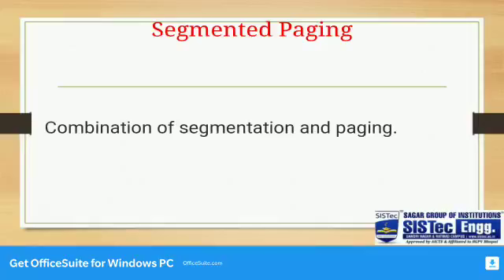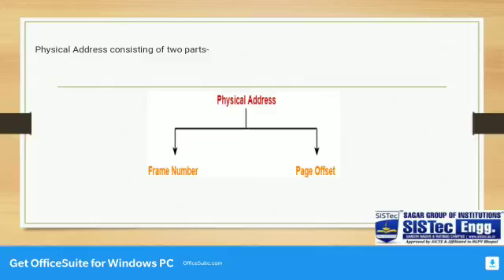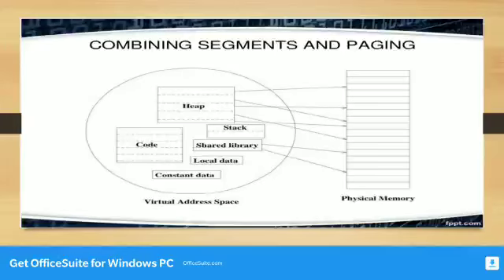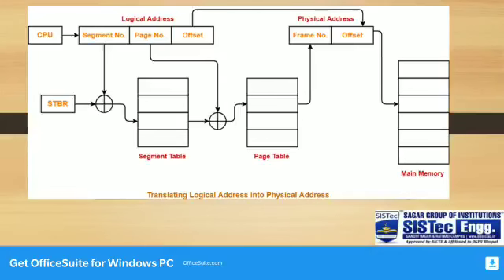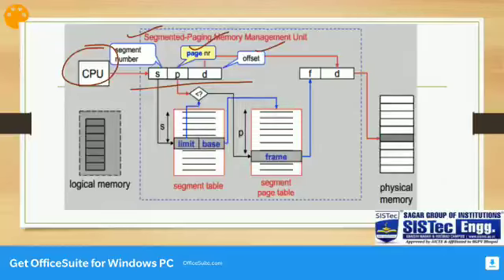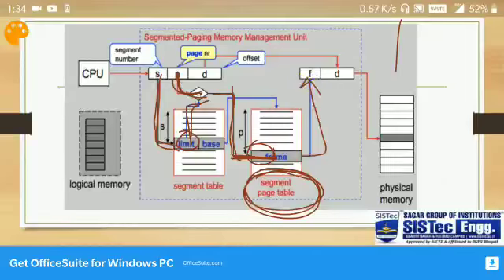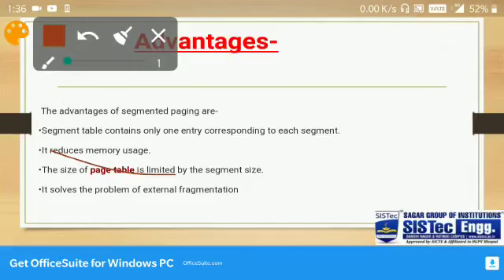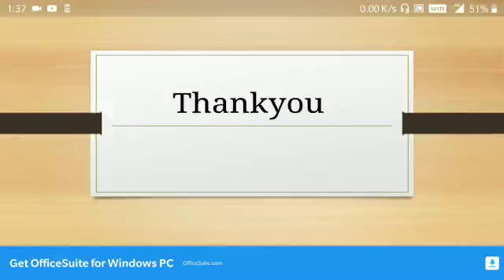Paging with Segmentation | Anita Yadav | SISTec Gandhi Nagar.mp4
This video lecture covers Introduction of Paging with Segmentation and how paging and segmentation can be used together.
Video duration  10:40 minutes